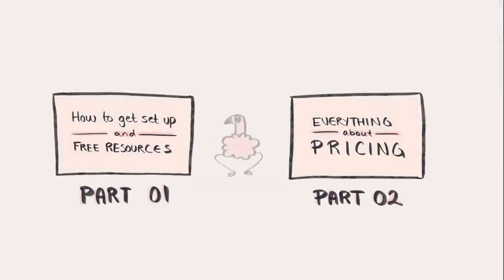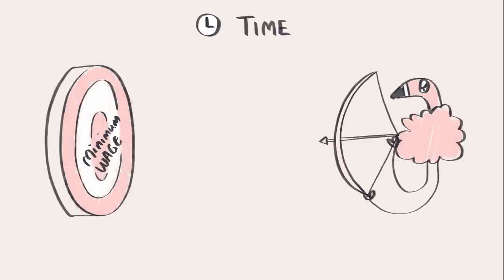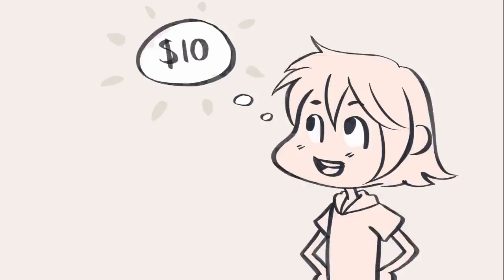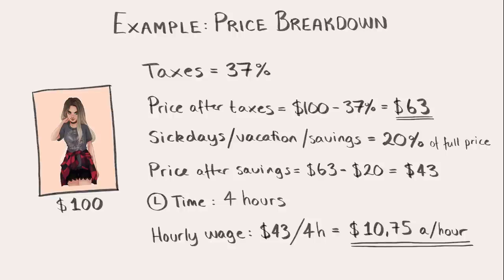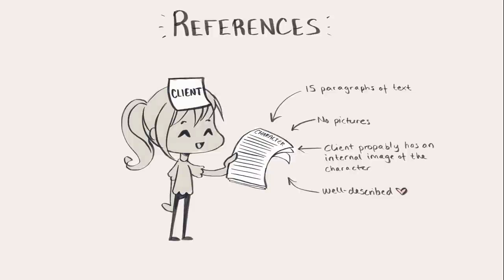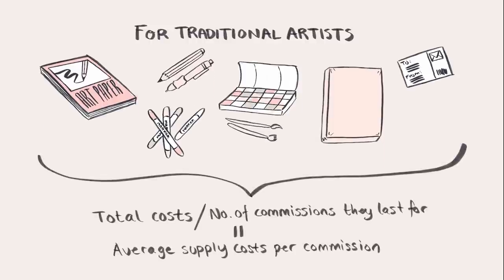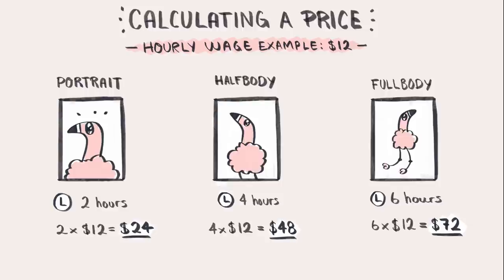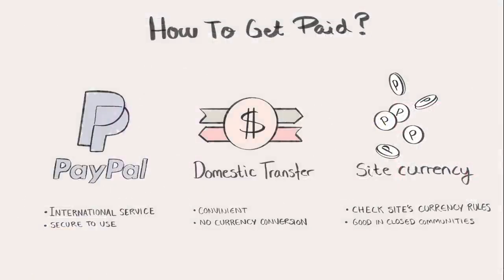🎓 Commission Guide【 Part 02 】How to Calculate your Prices + Pricing advice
🌟 The first 500 people to sign up via my link will get two FREE months of Skillshare Premium

Recommended Skillshare classes for this topic:
► Pricing for Creatives: Talking real numbers for Illustrators & Surface Pattern Designers
► How to Communicate with Clients: Building Relationships that Last

► Sims shop music by Jerry Martin and Marc Russo